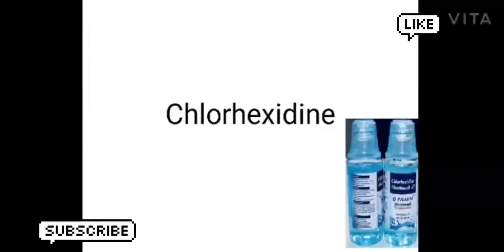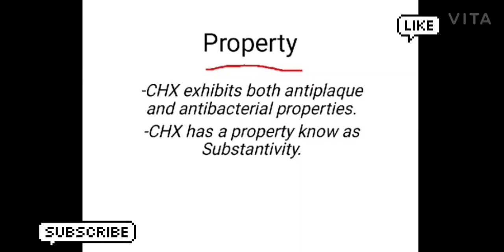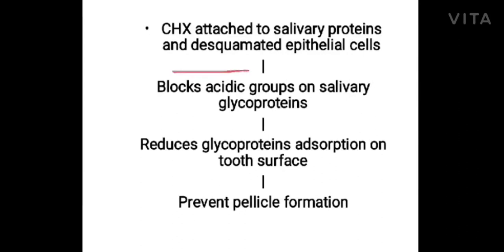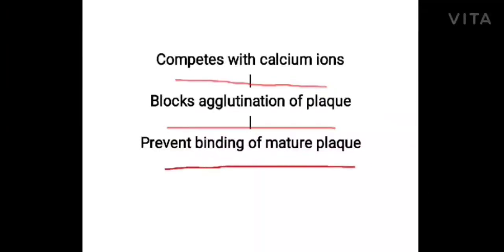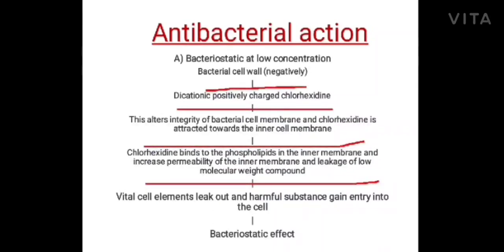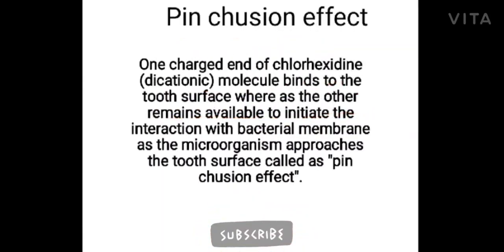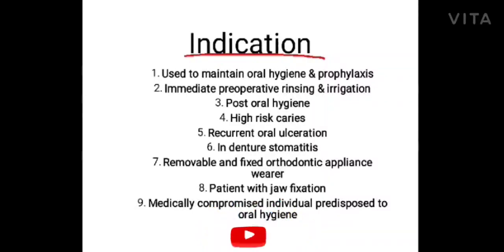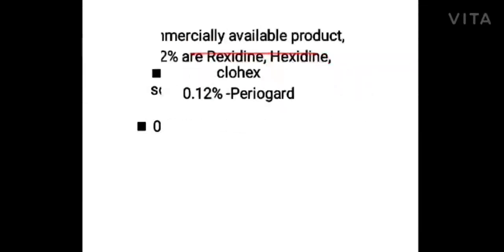periodontics||lecture||chlorhexidine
contains;
introduction
property
mechanisms of action
pin cushion effect
indication
disadvantages
dosage